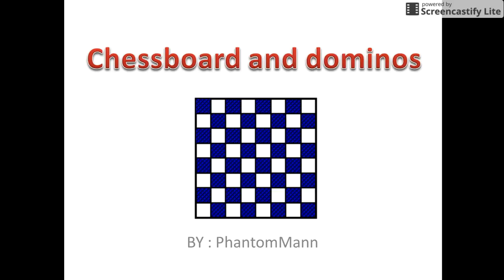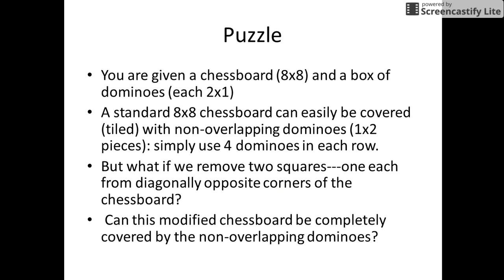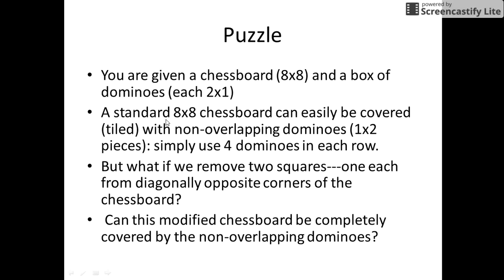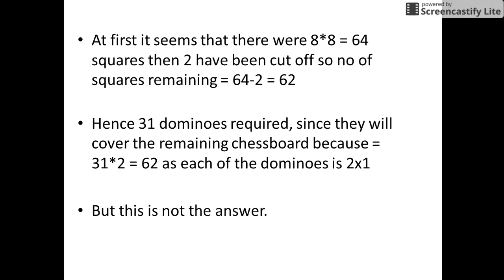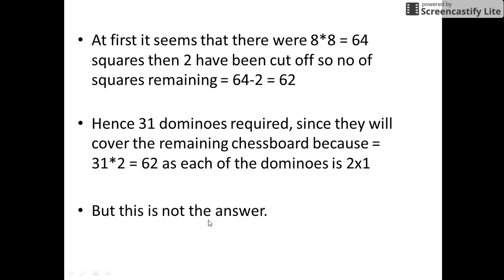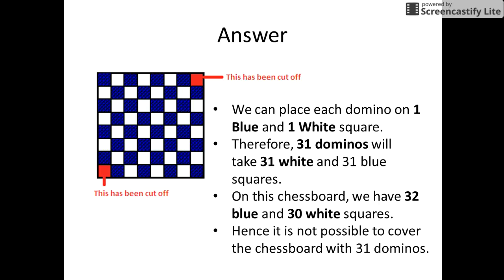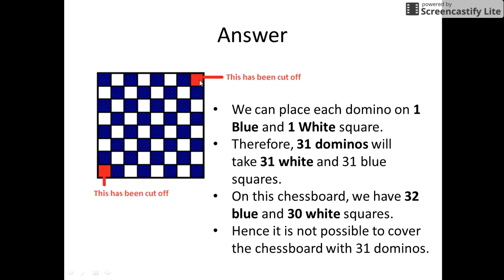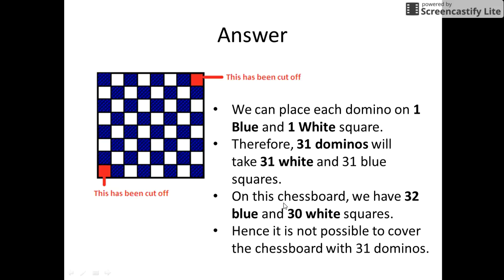Interview puzzles with answers|Chessboard and dominoes puzzle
Dominoes problem : An 8x8 chessboard has had two of its diagonally opposite squares removed i.e. first and last squares are excluded , leaving 62 squares.Is it possible to place 31 dominoes of size 2x1 so as to cover all of these squares?